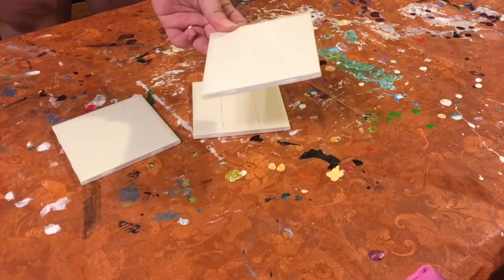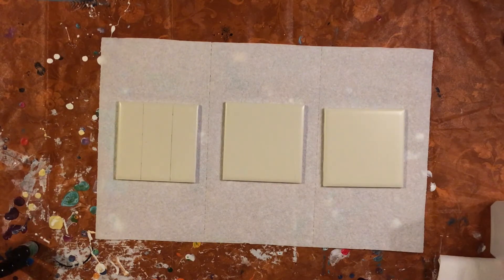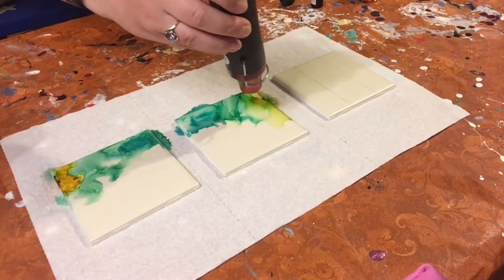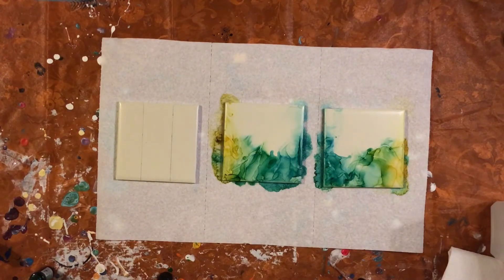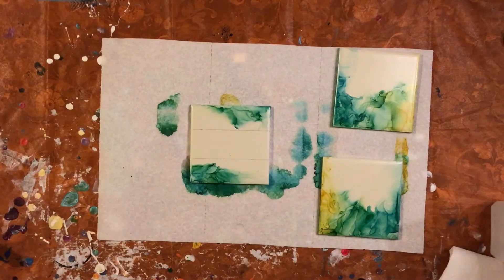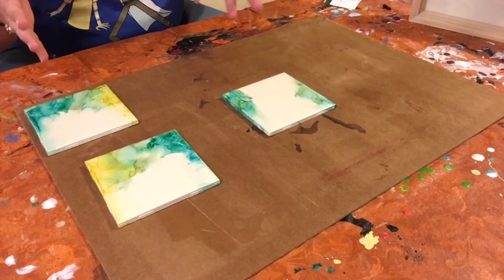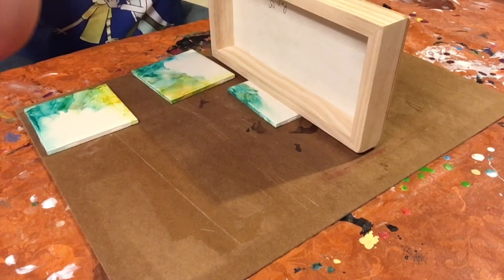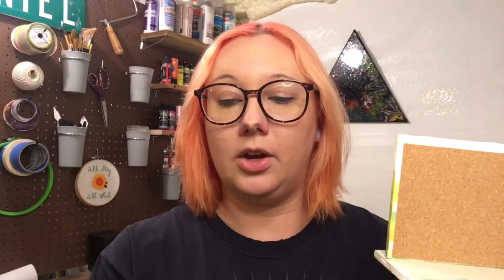Tile Napkin Holder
Hello, all! I was gifted a whole lot of ceramic tiles with no idea what to do with them. An easy and beautiful craft to make with three of them is a napkin holder. And since they are ceramic, we can decorate the tiles with alcohol ink. Hope you all enjoy!

Materials used:
Three ceramic tiles
90% isopropyl alcohol
Plastic pipette
Let’s Resin alcohol ink
Heat gun
E6000 Craft Adhesive
Adhesive cork squares